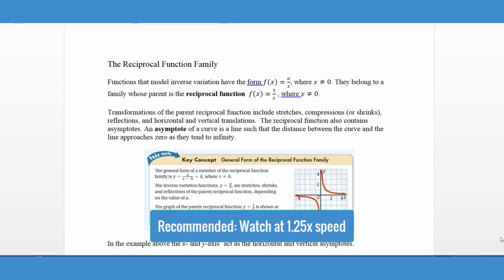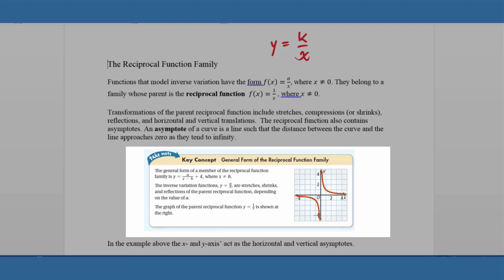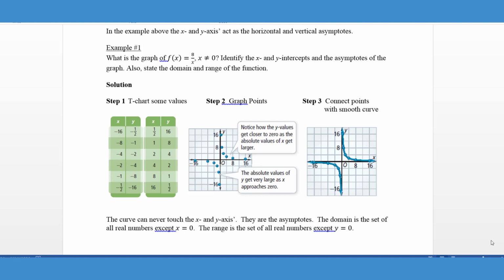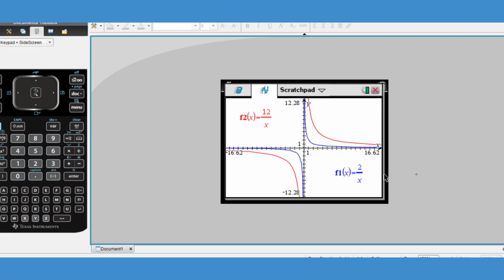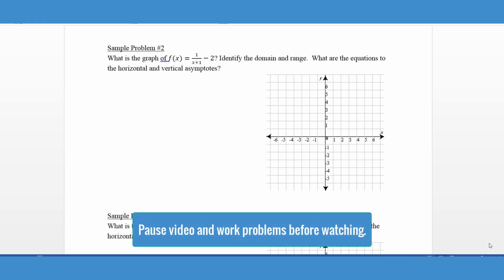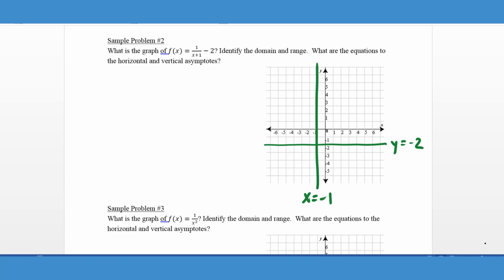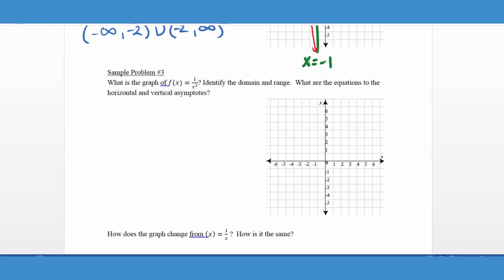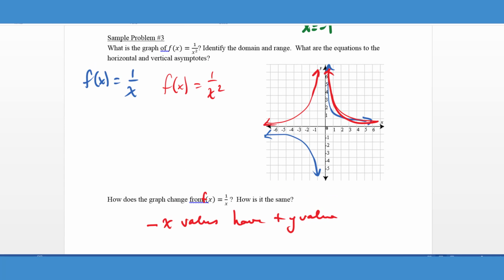Reciprocal Function Graph | Rational Functions | Math for the ACT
RECIPROCAL FUNCTION GRAPH//In the pre-lesson we learned about inverse variation. Now we will see how inverse variation and the reciprocal function graph are related. As with any graphing, we will need to know what reciprocal function transformations look like and we will need to understand the reciprocal function asymptotes.